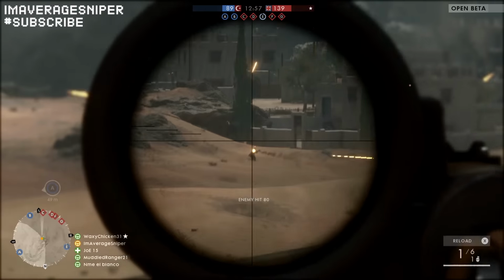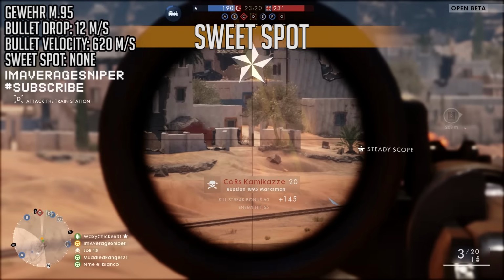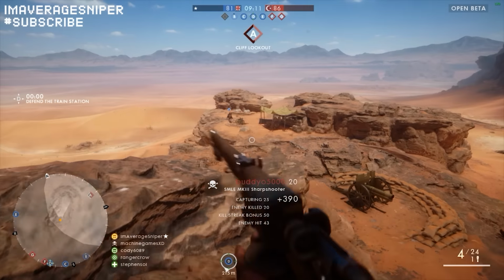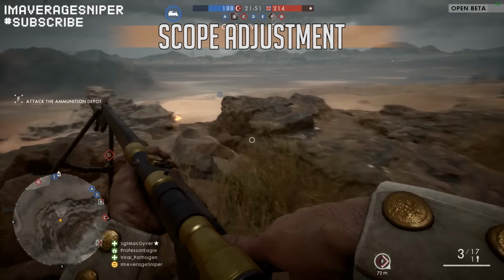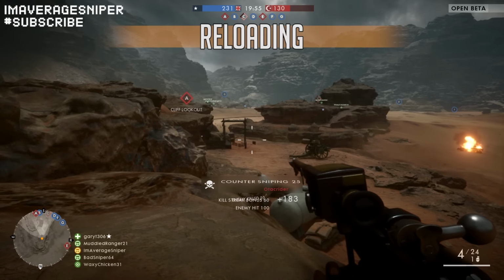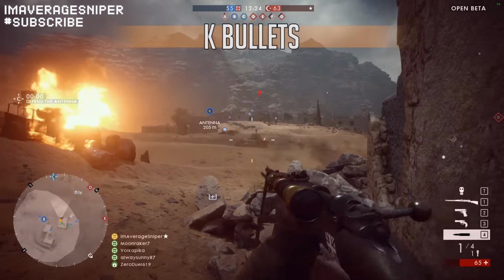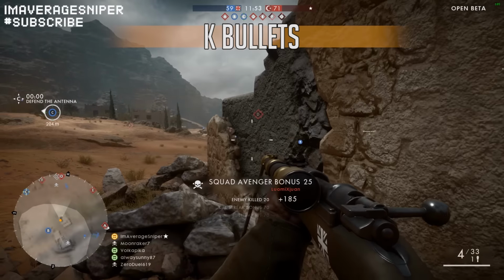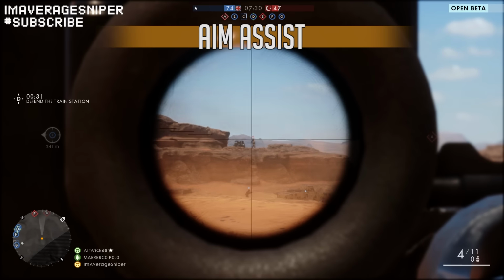Sniper Rifle Stats and Tips for Battlefield 1 (Sweet Spot, One Shot Kills, Leading Targets)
Here are the sniper rifle statistics from the Battlefield 1 Beta and much more!

My Xbox One BFH Server: Hotwire 24/7 YouTube The Average Sniper